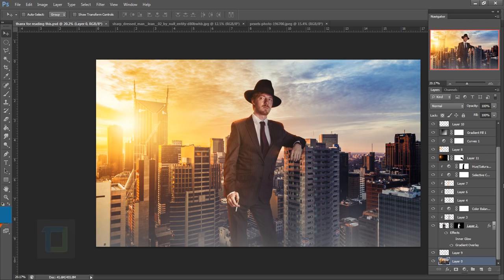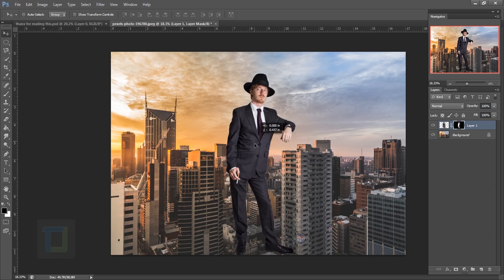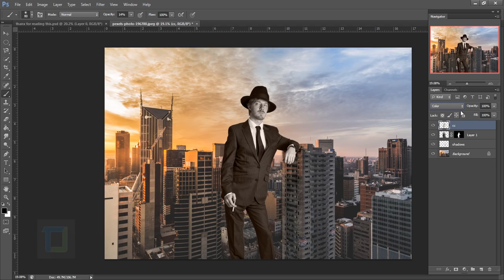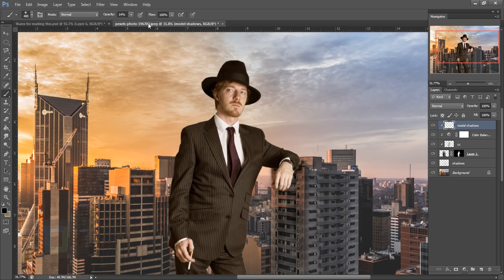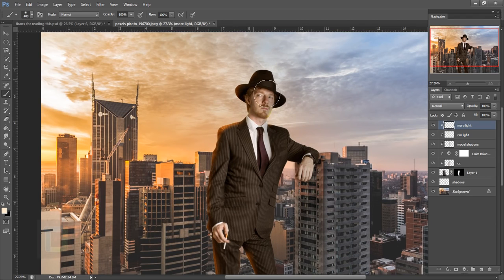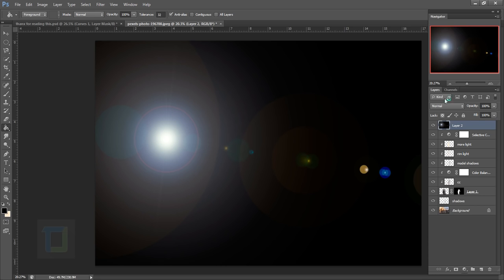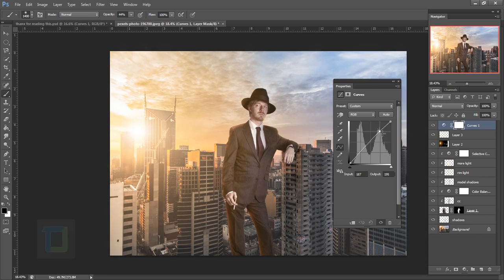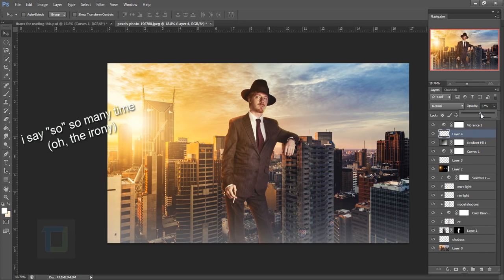73 Photoshop Manipulation Tutorial How to Change Background and Do Lighting Effects